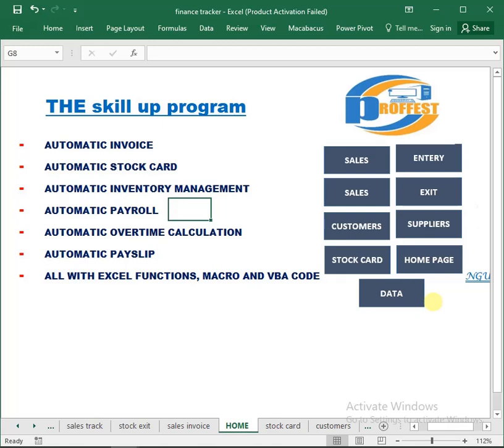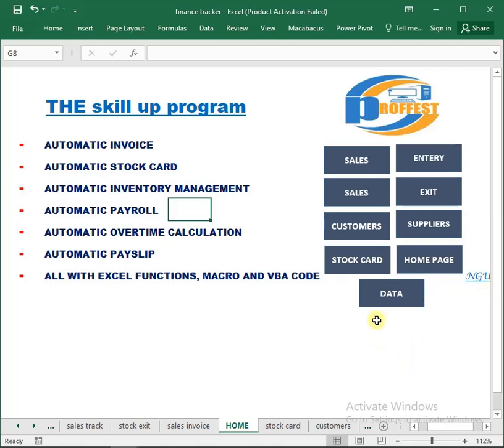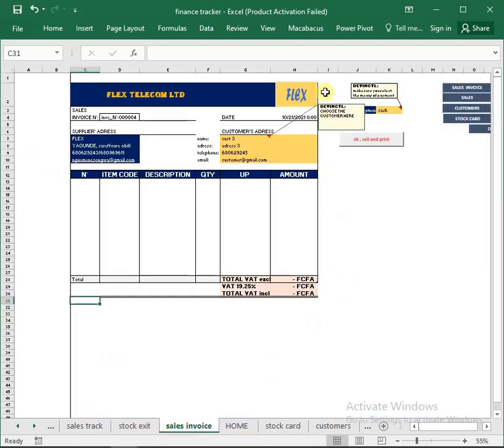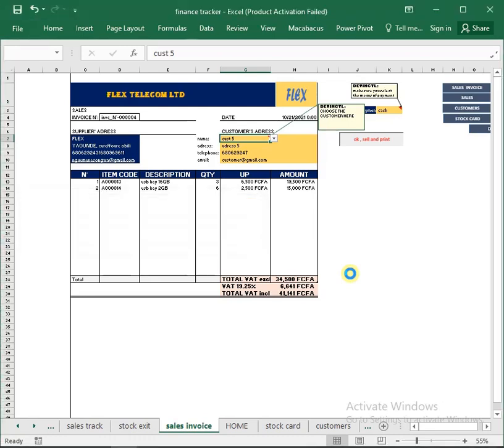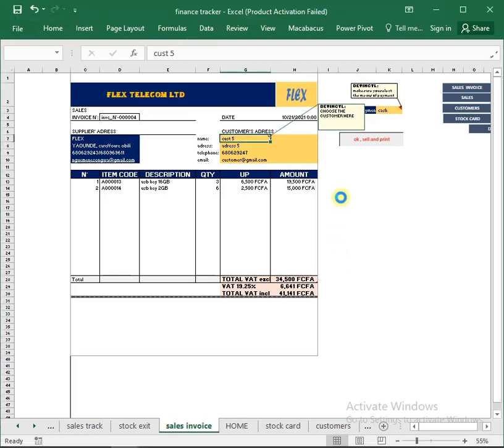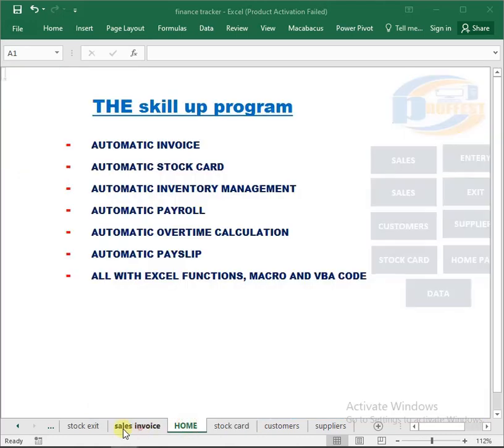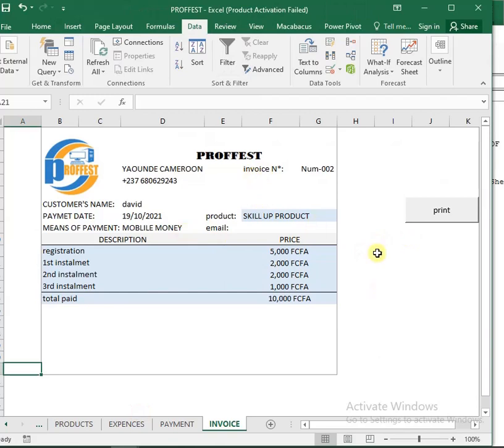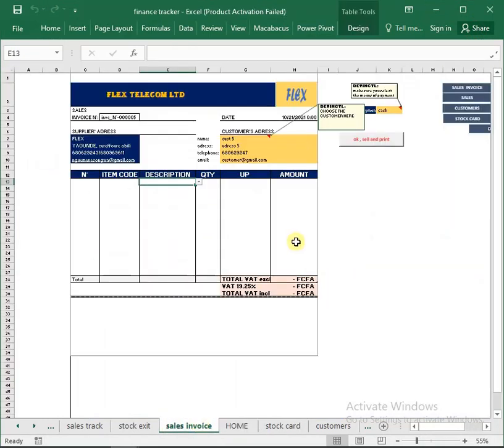MS Excel . introduction to the skill up program...